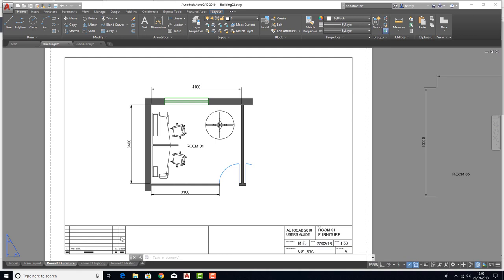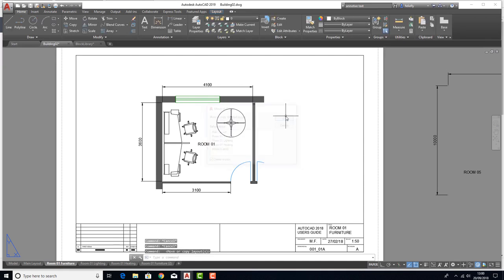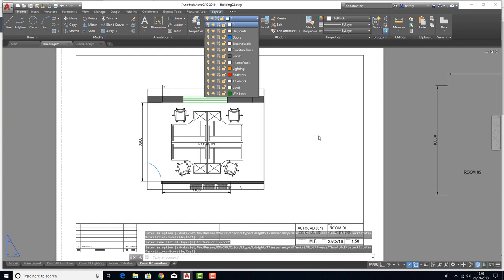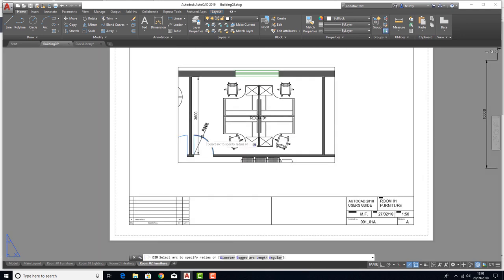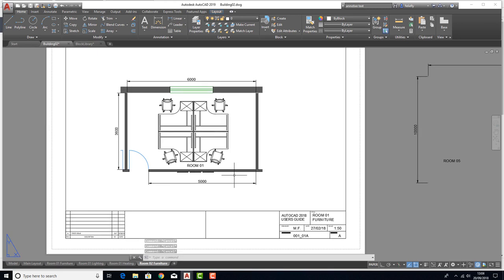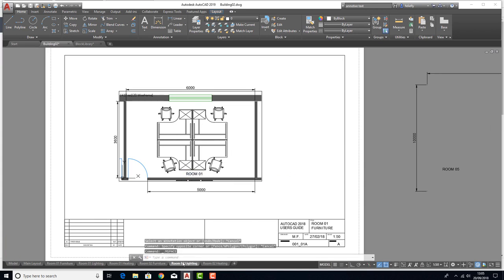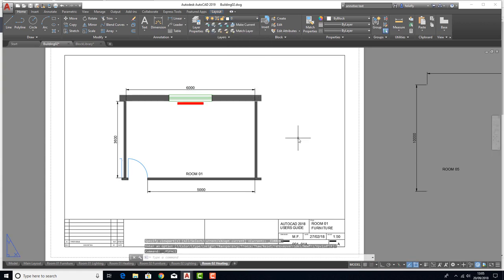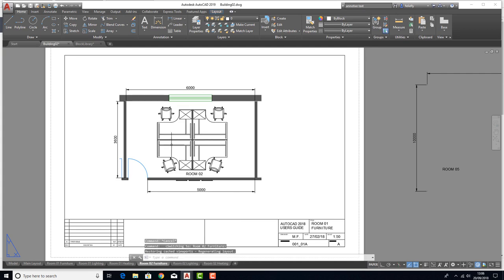AutoCAD Vports 04